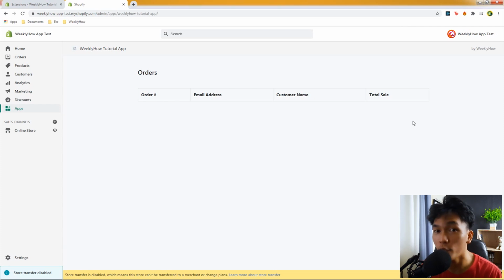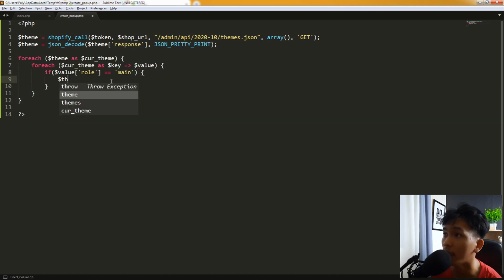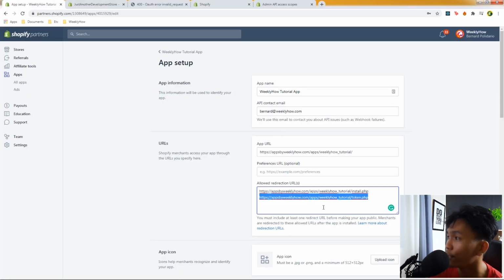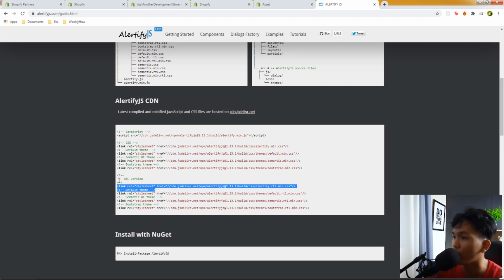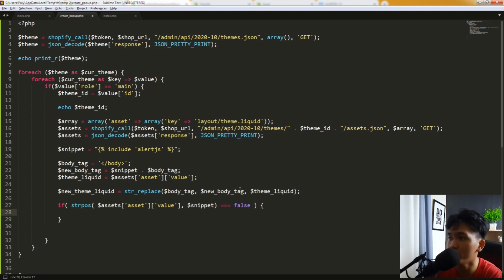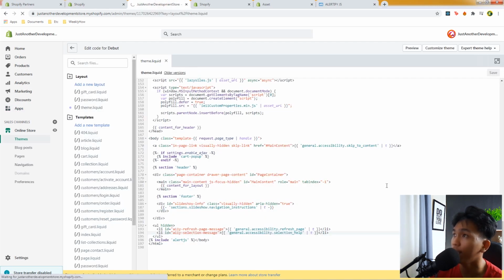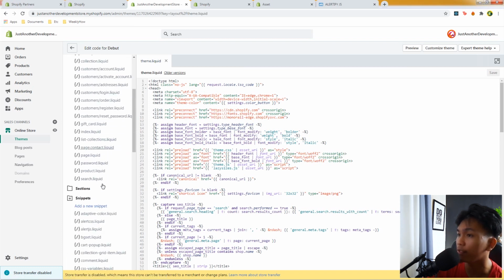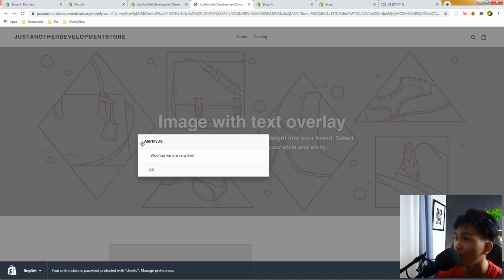Shopify App Development: How To Create A Popup App in Shopify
In this video, you will learn exactly how to create a popup messaging app in Shopify using PHP and liquid programming. We're gonna go through all of this step by step so you can display a cool-looking popup message in less than 30 minutes.